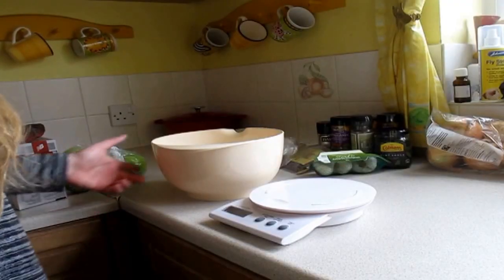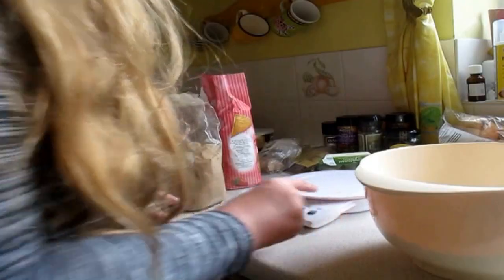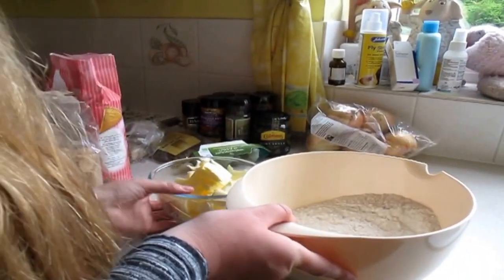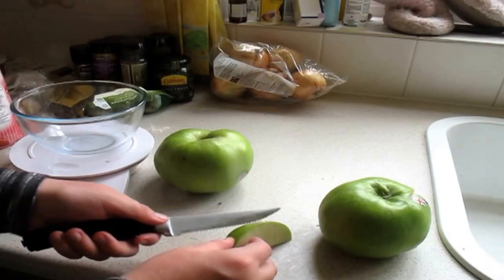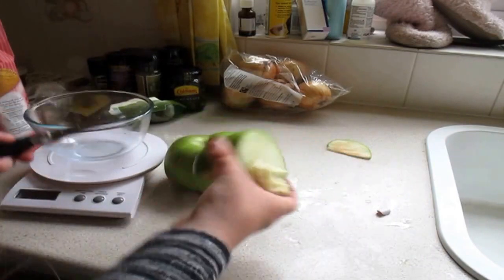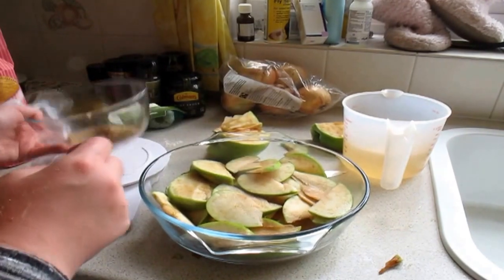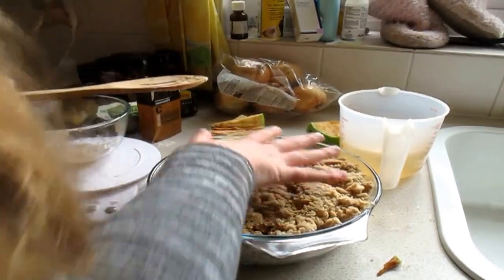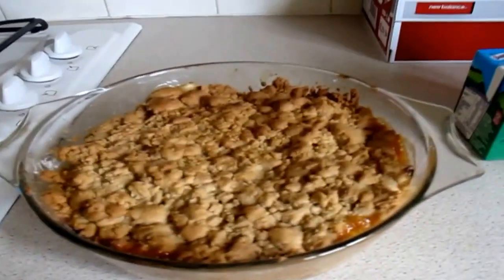Apple crumble baking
Crumble-
300g plain flour
175g brown sugar
200g unsalted butter

Filling-
540g apples
50g brown sugar
1tbsp plain flour
1 pinch ground cinnamon